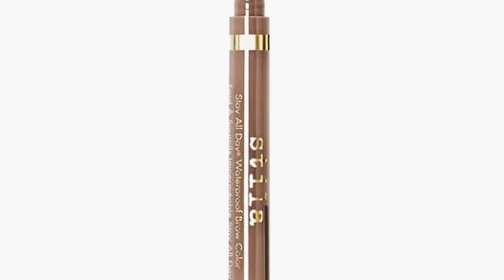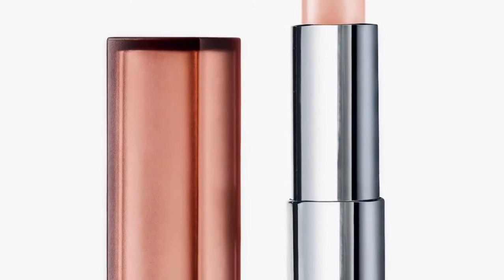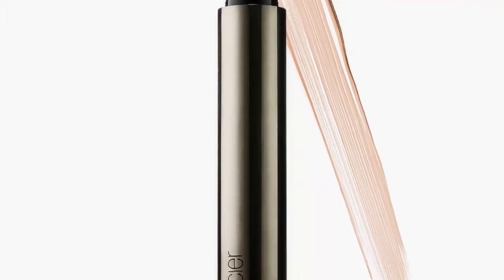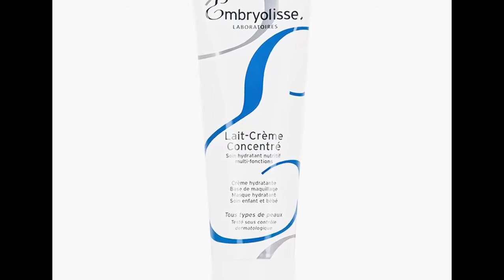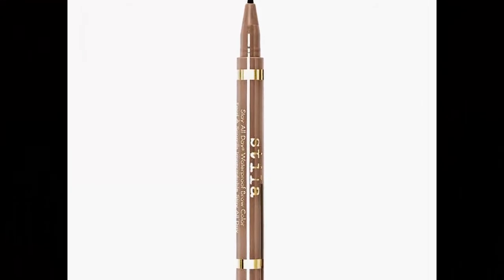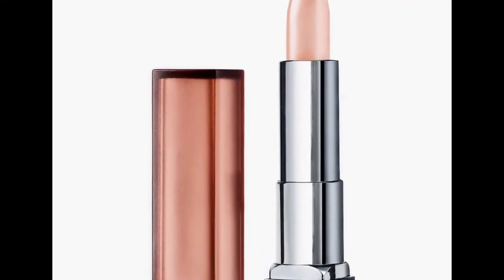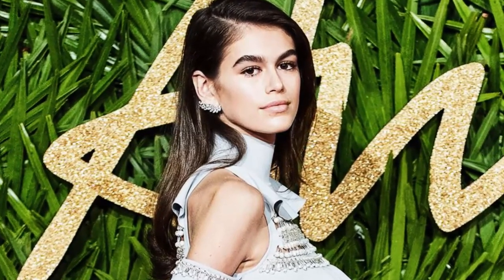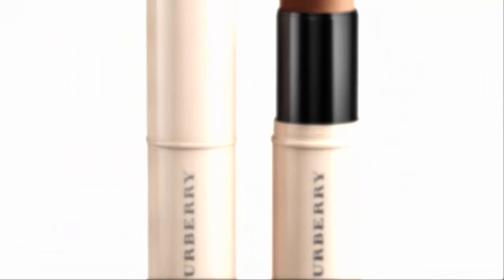7 Ways to Make Your Makeup Look More Natural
7 Ways to Make Your Makeup Look More Natural
Makeup artist Wendy Rowe expert shares her secrets.
When it comes to makeup, some days I’m totally into the doing the most, and other days the most I’ll do is a tinted moisturizer. But it’s tricky finding a balance between full-face and bare faced, so I’ve sought out advice from makeup artist and Burberry’s makeup artistic consultant Wendy Rowe. Here are her tips for achieving a simple, natural makeup look for those in between days.
1  Cleanse and moisturize.
Rowe says the key to nailing a natural look is to have a good base. You would never start a painting on a dirty canvas, so make sure your skin is clean and moisturized before you start your makeup. Rowe also says to change your moisturizer like you change your coat. You wouldn’t wear a puffer coat in the summer, so switch out your heavy creams to lighter moisturizers in the summer and vice verse.
Embryolisse Concentrated Lait Cream, $22
2  Apply foundation where you need it.
For a natural daytime look, Rowe recommends evening out the skin tone while keeping it glowy and light. A water-based product, like the Burberry Fresh Glow Gel Stick, will move with your skin for a natural, hydrated finish unlike a powder-based product, which can crease and dry out. Rowe suggests applying with brush only on the areas where you want to even out your skin rather than all over for the most natural finish.
Burberry Fresh Glow Gel Stick, $48
3  Only apply concealer in the hollows.
Rowe says to keep your under eyes looking natural but also concealed, you want to maintain the shadow that your bottom lashes create to prevent the area from looking too flat, which in turn, doesn't look natural. To do so, Rowe recommends using a sheer concealer only in the inner corner and in the deepest hollow of your under eyes (rather than all the way up to your eye lashes) and blending it in by tapping with your finger.
Laura Mercier Candleglow Concealer and Highlighter, $32
4  Skip contour and bright blush.
Instead of heavy contour or bright blush, Rowe loves to use a shade that's slightly gray, which she describes as a "slight shadow with warmth to it." To apply it, she uses an angled blush brush and swirls it on the apples of the cheeks and along the cheekbones. This, she says, gives you a slightly sculpted, sophisticated look that still looks natural.
Burberry Light Glow Natural Blush in "Earthy Blush No. 7," $42
5  Tightline your lashes and contour the crease.
Using the same taupe blush as before and a fluffy shadow brush, work the shade into the crease of your eye to give them subtle depth. Then use a black liquid liner to line the eyes, but Rowe says the trick to a subtly lined eye is to lay the tip on the lashes as you draw. This will not only keep the line steady, but it'll create just enough definition without being too much.
Milani Eye Tech Extreme Liquid Eye Liner, $7
6  Fill in your brows with tiny strokes.
Rowe says when you've filled in your brows solid, that's when they start looking a little fake. In reality, brows have really fine gaps, so to maintain that look, you want to create fine strokes in the direction that the hairs grow. Rather than a powder or pencil, Rowe recommends using a pen to get the most natural effect.
Stila Stay All Day Waterproof Brow Color, $21
7  Use your finger to apply the lipstick.
Instead of applying the lip color straight from the tube, Rowe suggests rubbing the color onto your finger and blotting it onto the lips for a hint of color without looking too overdone.
Maybelline Color Sensational Inti-Matte Nudes Lipcolor, $4
8  To Save This Article for Later...
Pin It!